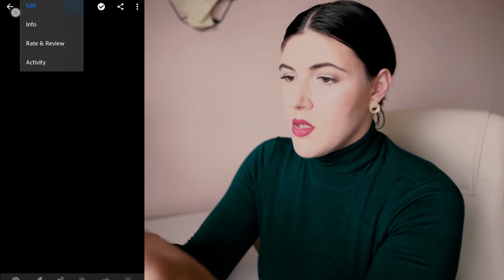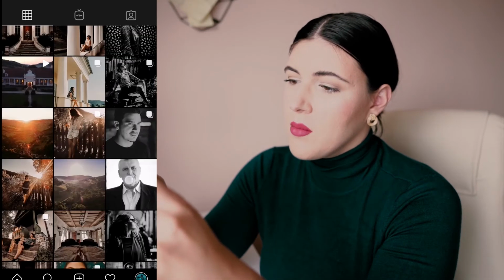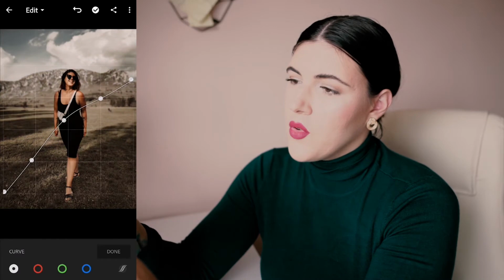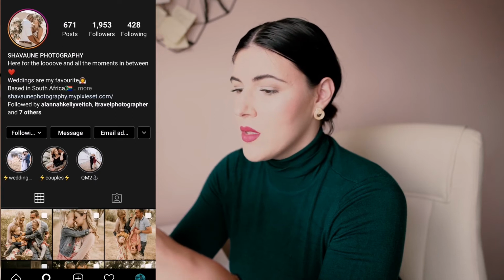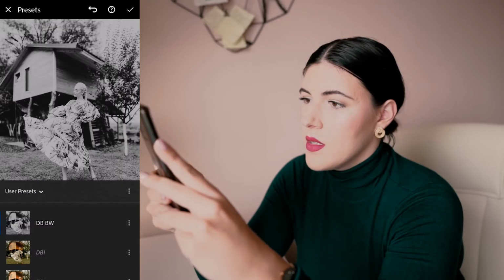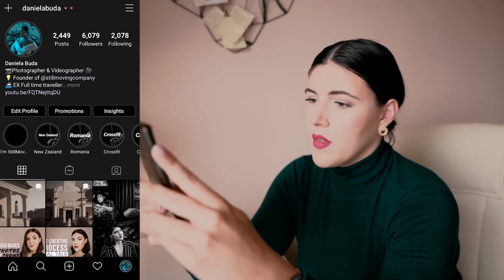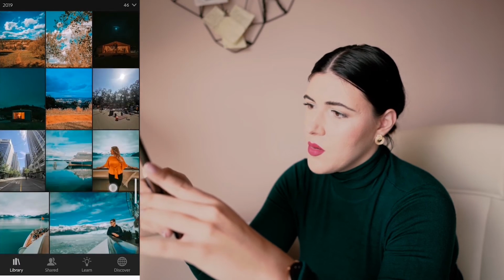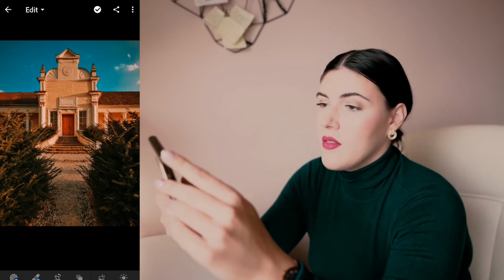This is how I edit photos on my phone - Favourite Lightroom Presets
Brown Gold by Denis Cebulec